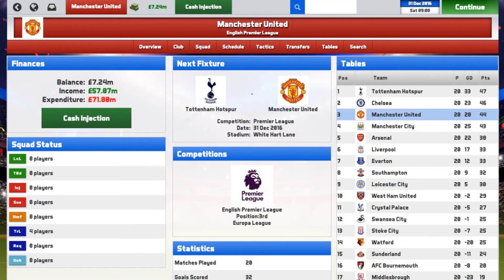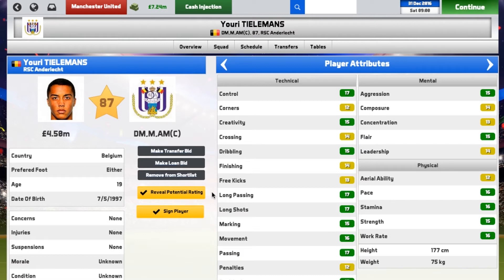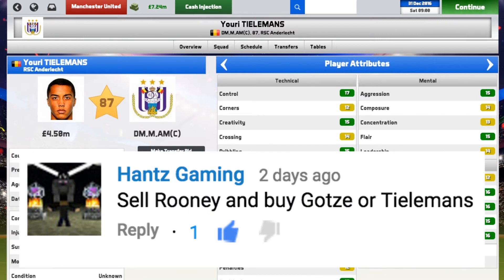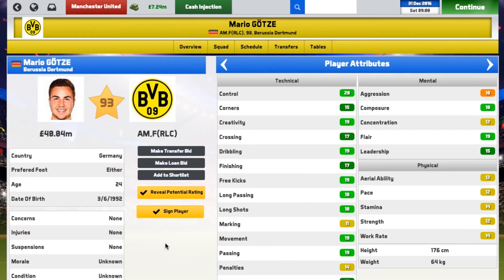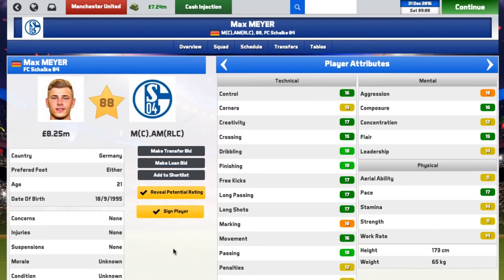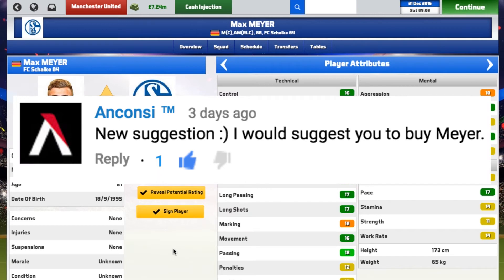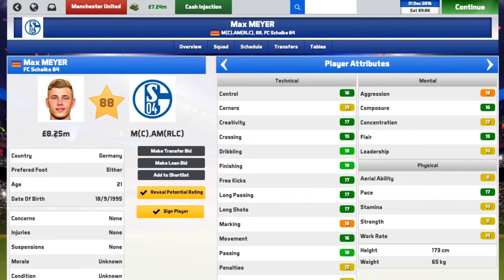SOCCER MANAGER 2017 • Part 14 • Big Names In & Big Names Out!!!